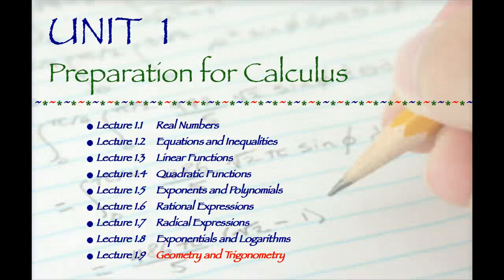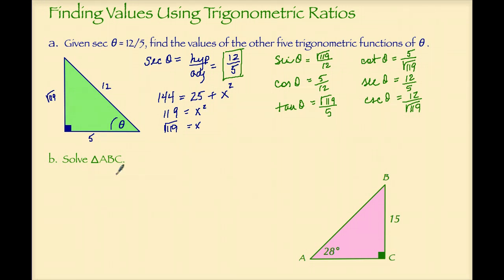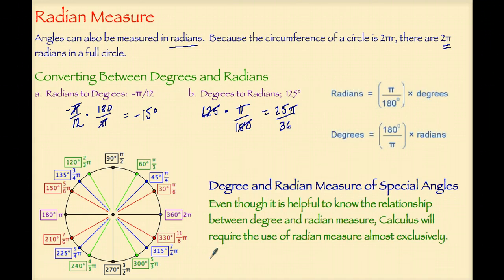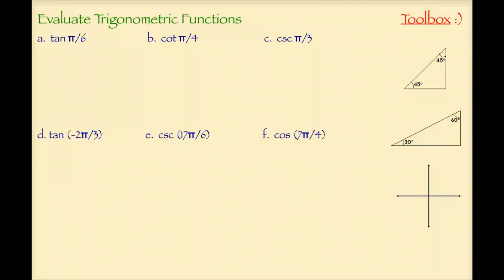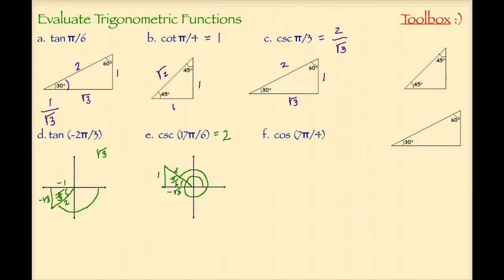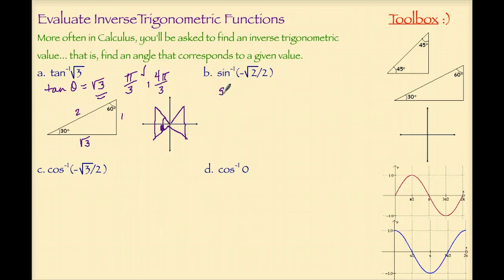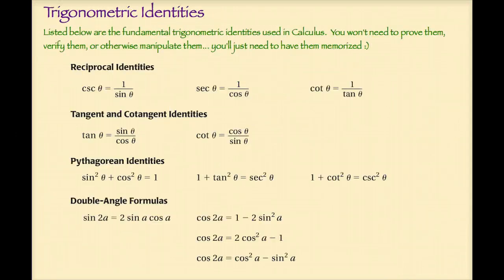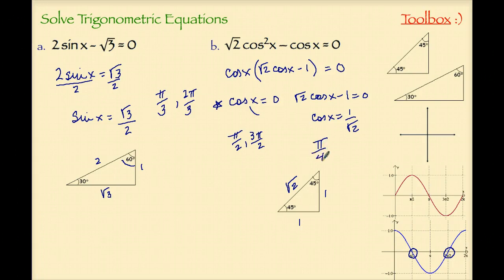APCalcAB ~ Review of Geometry and Trigonometry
Review of Geometry and Trigonometry